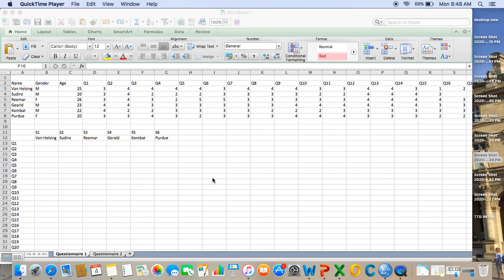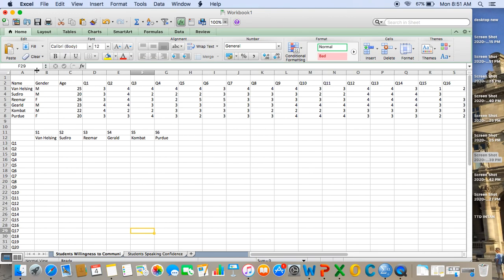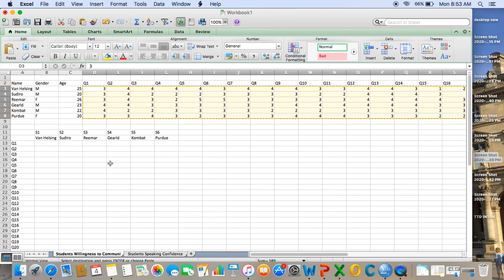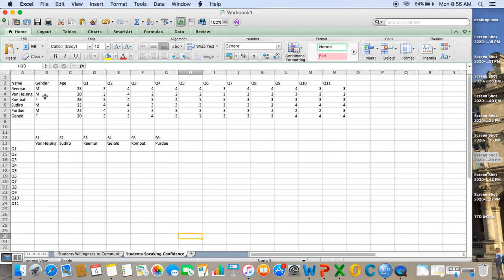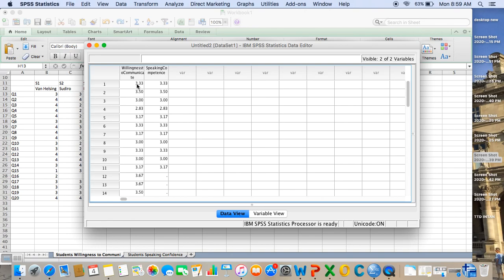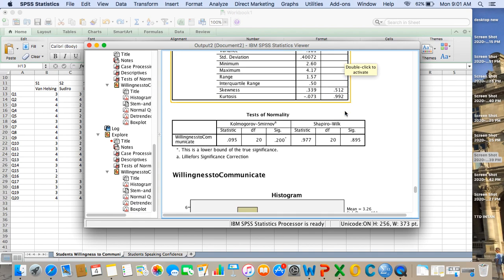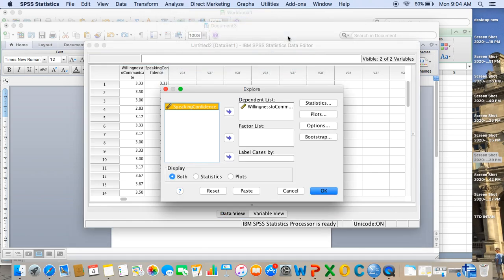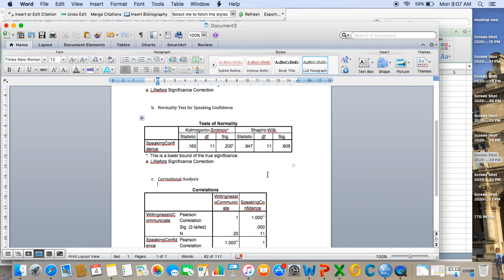Analyzing Correlational Survey with SPSS